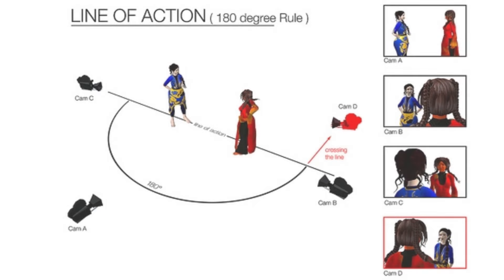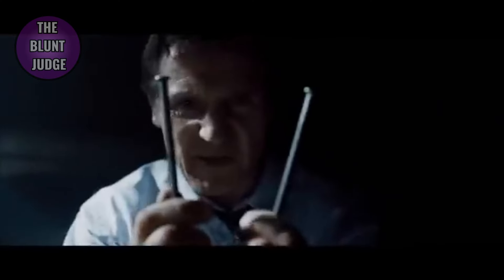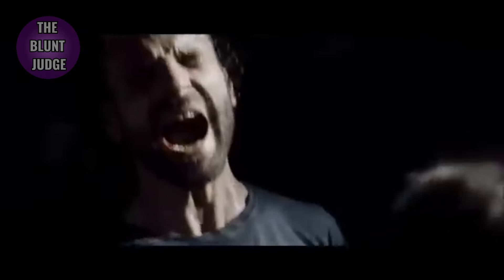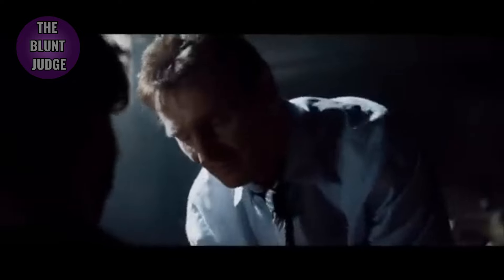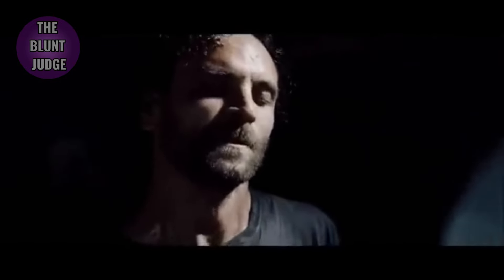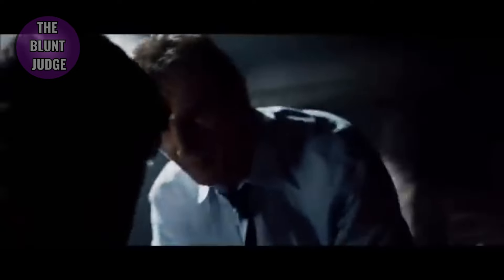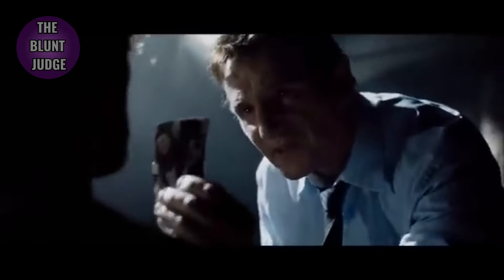When the Directing and Editing is a Disaster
In this video, we're diving deep into the world of action editing with an in-depth analysis of Quantum of Solace and how its editing choices shaped the entire experience—for better or worse. 🎬🕵️‍♂️ If you've ever felt disoriented during a high-speed chase or confused by a fight scene that seemed to be all over the place, this breakdown will explain exactly why that happens. We’ll explore three major issues that plagued Quantum of Solace's editing: overuse of quick cuts, breaking the crucial 180-degree rule, and prioritizing cutting for motion over meaning. Each of these decisions had a huge impact on how the action sequences came across to audiences, often sacrificing clarity and emotional investment for a sense of speed and chaos. 📽️💥

First, we’ll look at how the film’s overuse of quick cuts made it hard to follow the action. With too many rapid transitions, scenes that could have been thrilling instead feel messy and confusing. We’ll show you how a simple fight or chase scene can turn into a disorienting blur when the editing doesn’t allow viewers to really see what's happening. This kind of editing can make audiences feel detached from the story, as they struggle to make sense of the chaos on screen. 😵

Next, we’ll break down what happens when a film breaks the 180-degree rule, a basic yet vital principle in filmmaking that helps maintain spatial awareness for viewers. In Quantum of Solace, the rule is broken in key action sequences, making it hard to understand where characters are in relation to each other. This disorientation takes away from the intensity of the moment, as viewers are more focused on figuring out the geography of the scene rather than being immersed in the action. We'll compare this to scenes from Casino Royale, where the 180-degree rule is respected, creating action sequences that are both gripping and easy to follow. 🌍🔄

Finally, we'll talk about cutting for motion instead of meaning, where the editing focuses so much on continuing physical action that it loses sight of the story and character motivations behind the fight. In the final showdown between Bond and Dominic Greene, the editing prioritizes frantic movement, but it misses the chance to develop the tension and stakes between the two characters. This makes the scene feel fast but hollow, lacking the emotional weight that makes a good action scene truly memorable. We'll compare this to the train fight in Spectre, where every punch and struggle carries real weight, adding layers to Bond’s character and making the audience feel the intensity of each moment. 🚂💥

But these issues aren't just found in Quantum of Solace—they’re becoming all too common in modern action movies. 🎥🔍 Many recent films rely heavily on shaky camera work and rapid cuts, hoping to create a sense of urgency and excitement, but instead leaving viewers feeling disconnected. In the rush to deliver high-octane thrills, these movies often lose the storytelling and tension that make action scenes so engaging. This analysis will help you see what makes certain action sequences feel flat and why others keep you on the edge of your seat.

If you're a fan of movie analysis, filmmaking techniques, or just want to understand what makes an action scene truly effective, you won't want to miss this one! 🎥✨ Watch as we break down the differences between good and bad editing, and learn why some action scenes succeed while others fall flat. You’ll come away with a new appreciation for how great editing can make or break a movie—and how these principles apply beyond just James Bond.

What other movies or action scenes should we analyze next? Let me know if you’ve spotted similar editing choices in other films, or if you think Quantum of Solace deserves a second chance. Your feedback helps the channel grow, and I’d love to hear what you think! 🎬🧠